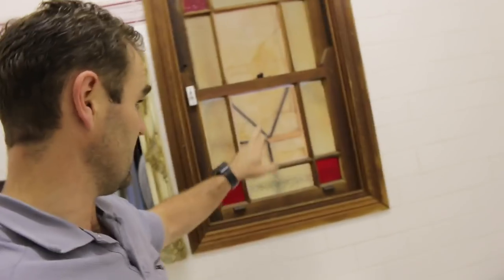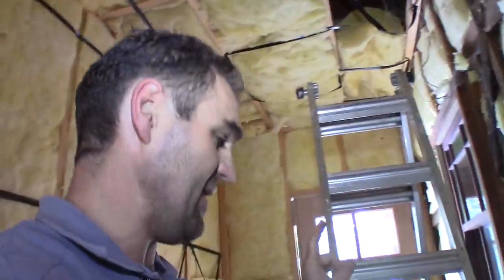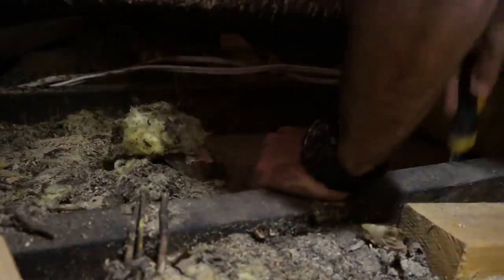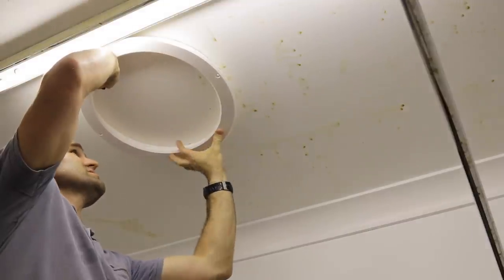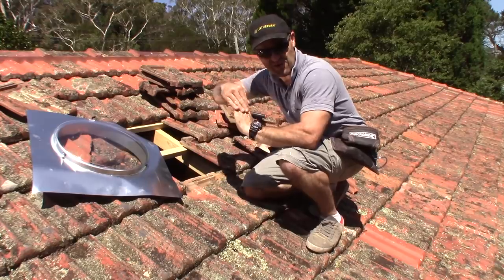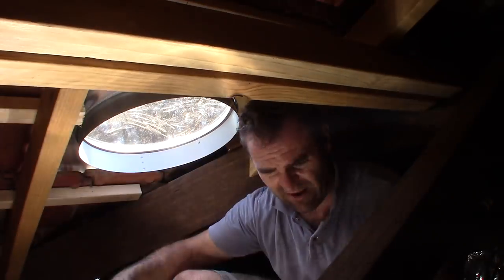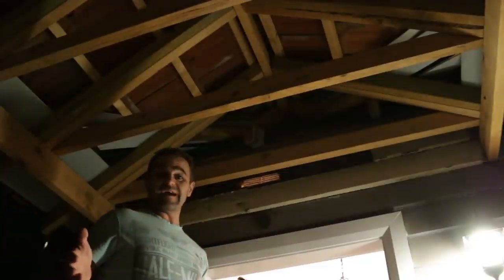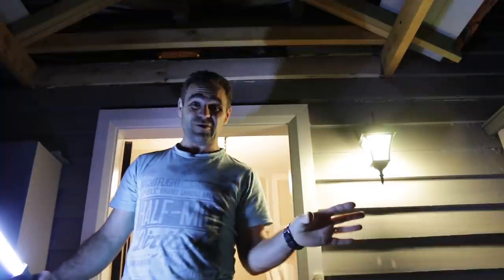How to install a skylight and evict possums - Jeff's House part 7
In this episode I show you through how I install a skylight and also how I go about evicting a fat grumpy possum.